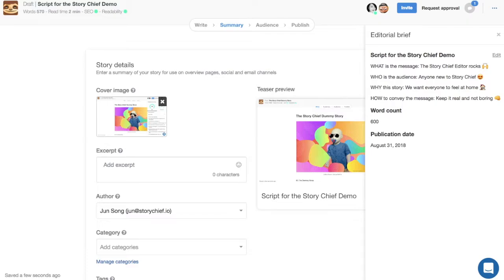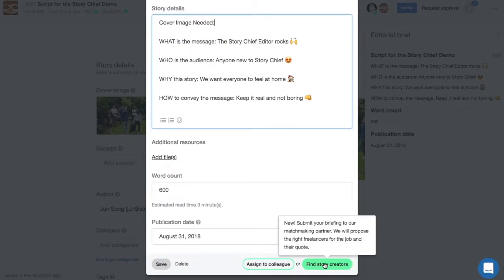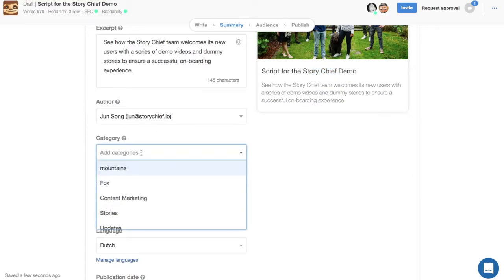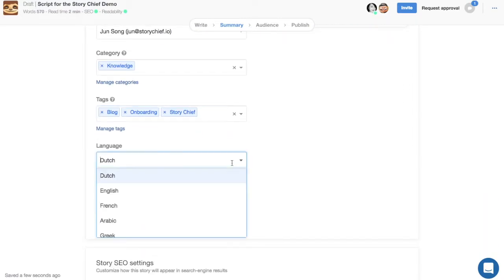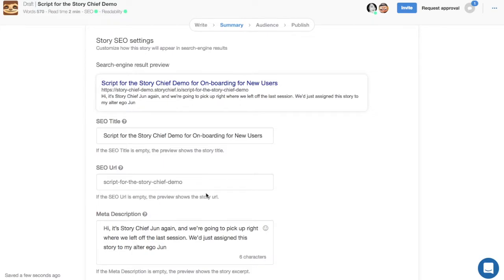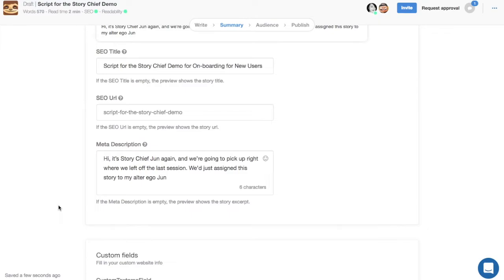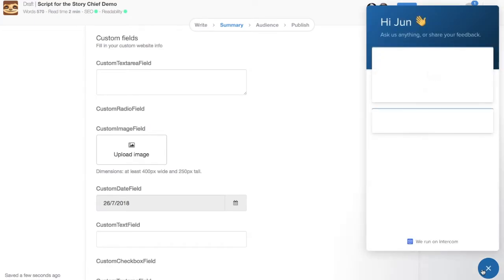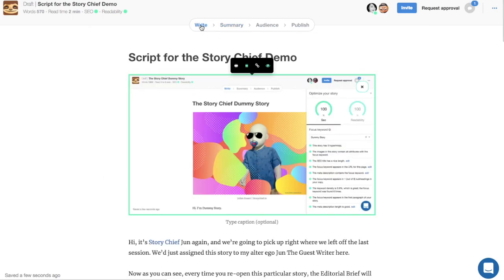4: Story On Boarding: Summary Page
StoryChief.io is an Editorial Software for B2B Content Marketing and Editorial teams who want to collaborate better on rich articles and want to seed multi-channel in seconds.